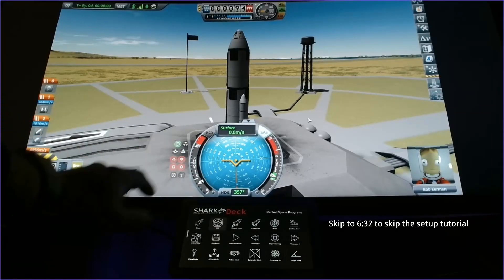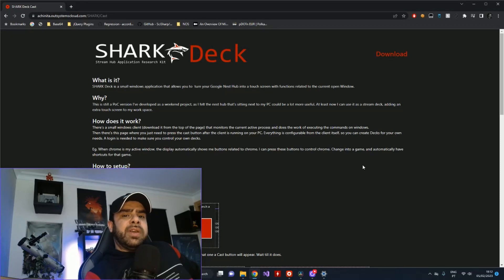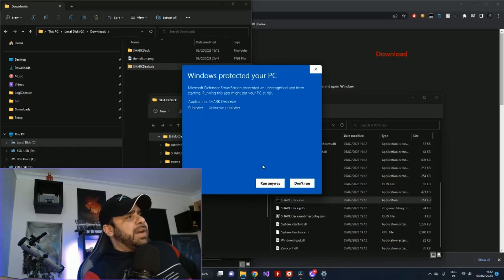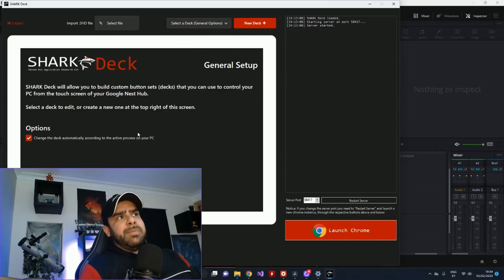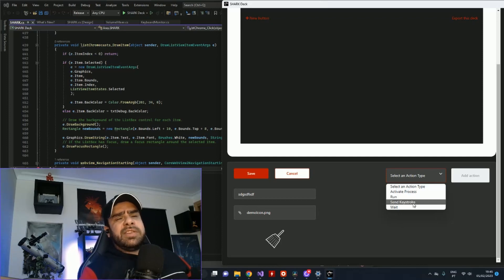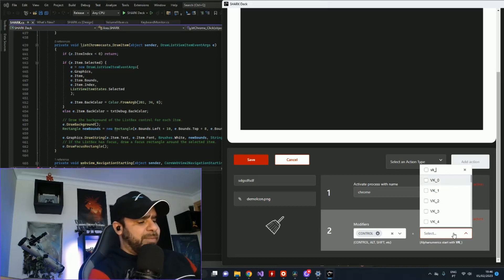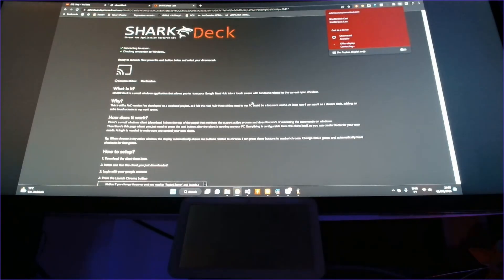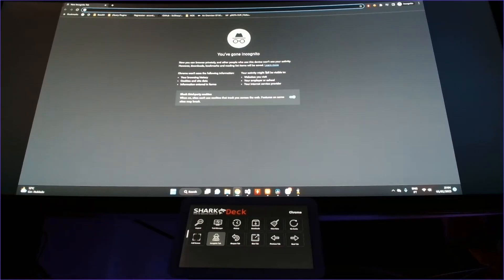Cheap Google Nest Hub turned into a Stream Deck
I decided my Nest Hub had to be a bit more useful... so I turned it into a stream deck.
Now my stream deck can tell me dad jokes , along with the weather😏

Timestamps
0:00 - Introduction
1:40 - How it will work
2:49 - Setup
6:32 - Demo

I will post updates on this channel as needed

I made this for personal use but decided to make it available for anyone that also wants to make his nest hub a bit more useful. It's built on free (limited licenses) so I'm not sure how long it's gonna last.

For now, enjoy your cheap stream deck :)